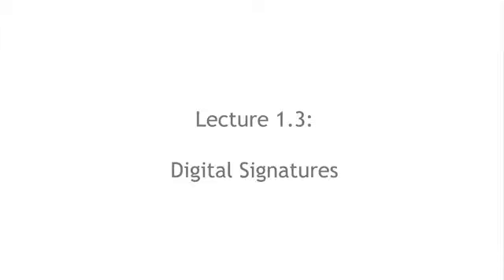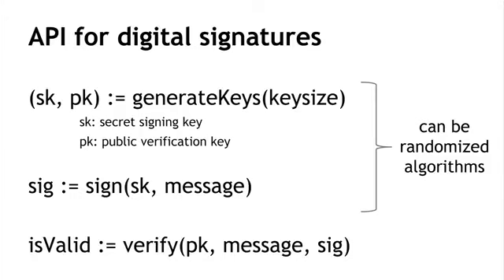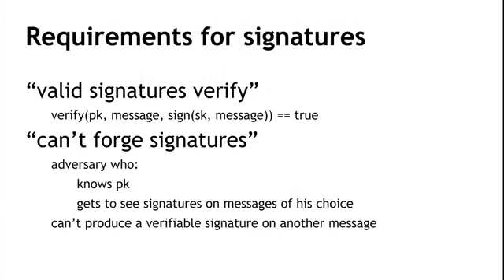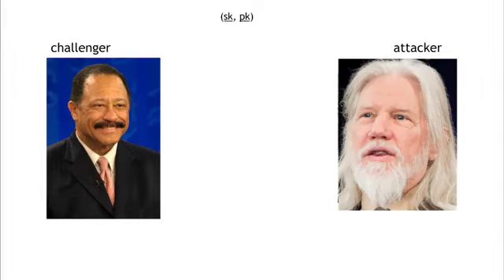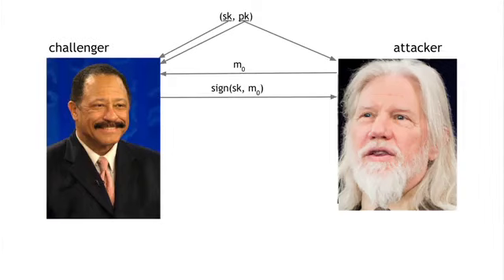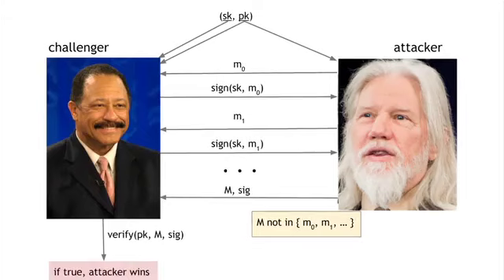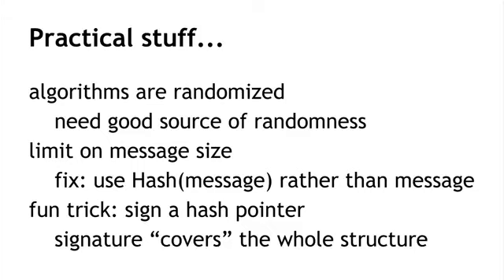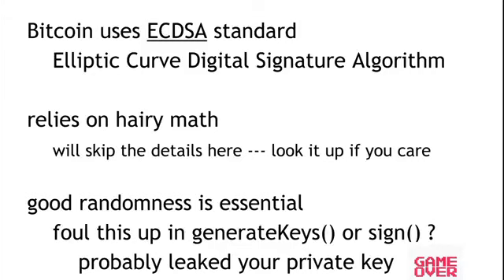Digital Signatures [Lesson 4 ]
In segment 1.3, we're going to talk about digital signatures. This is the second cryptographic primitive along with hash functions that we need as building blocks for the cryptocurrency discussion later on. So a digital signature is supposed to be just like a signature on paper only in digital form. And what that means is this, what we want from signatures is two things. First, that just like an ideal paper signature, only you can make your signature, but anyone who sees your signature can verify that it's valid. And then the second thing you want is that the signature is tied to a particular document. So that somebody can't take your signature and snip it off one document and glue it onto the bottom of another one because the signature is not just a signature. It signifies your agreement or endorsement of a particular document. Okay, so the question is how can we build this in a digital form using cryptography?